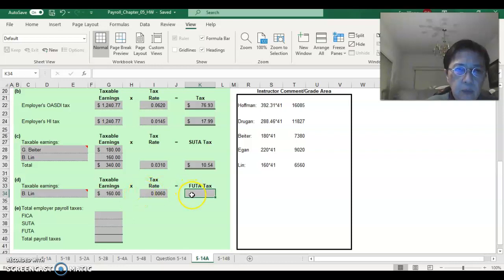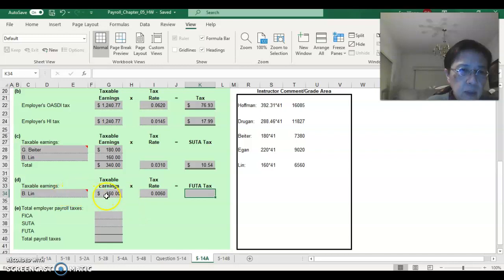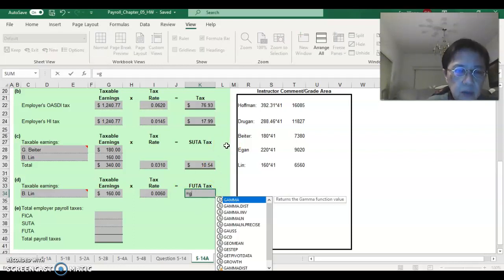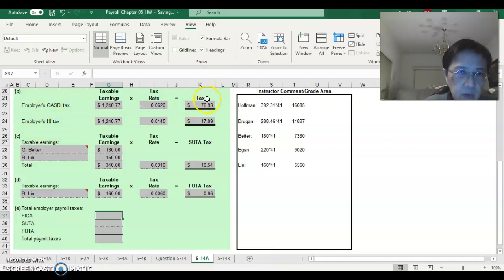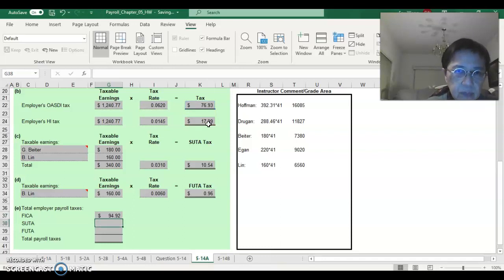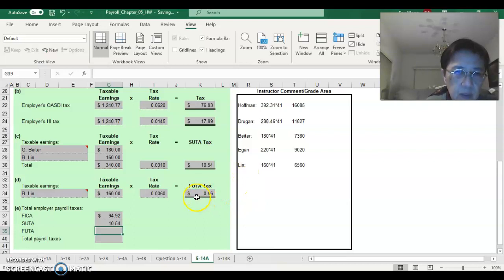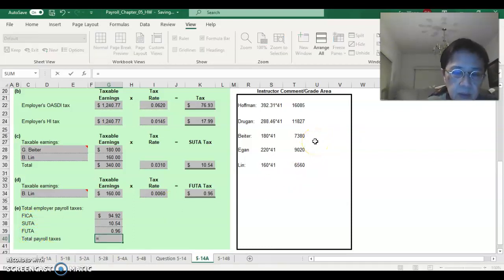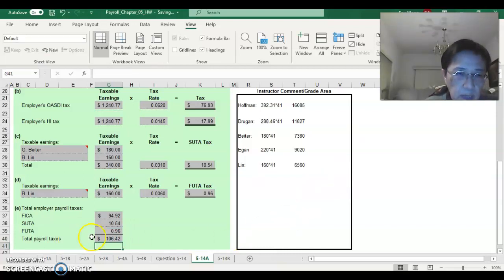Homework Assignment # 5 (Part 2)